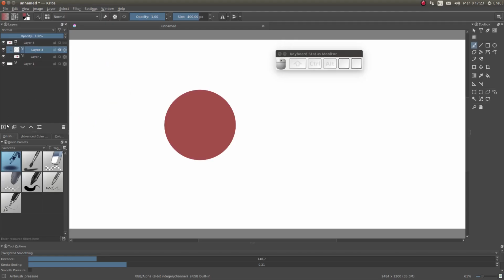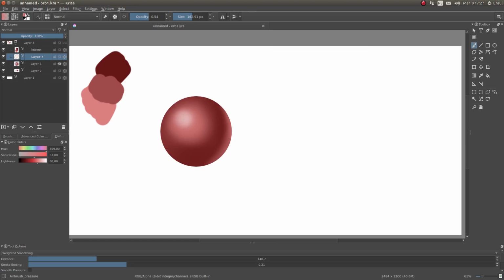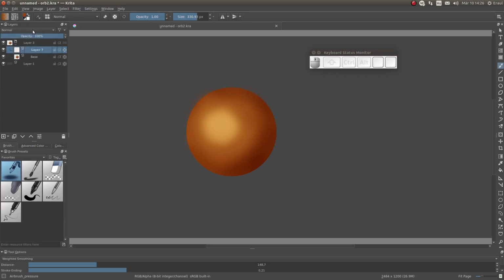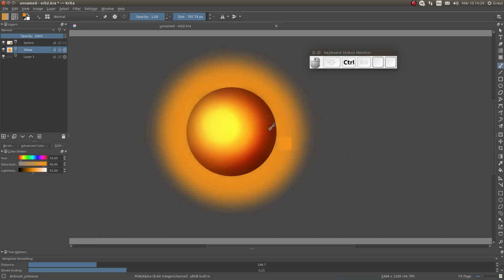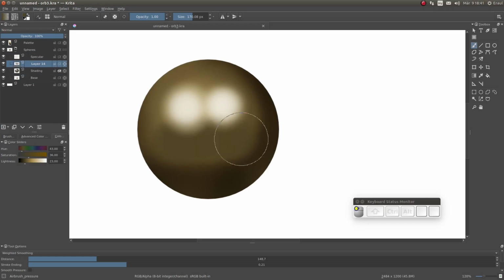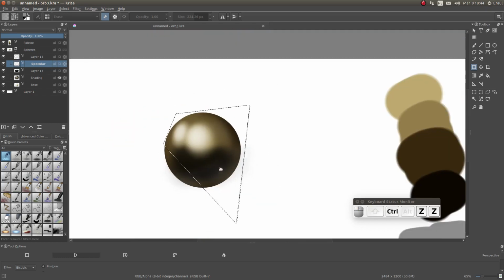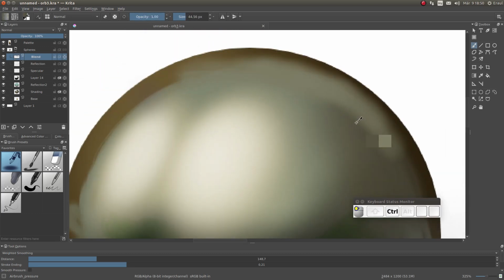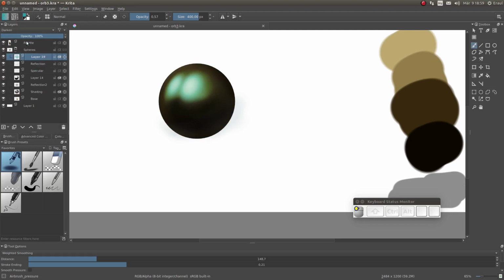Krita - Blend Modes Examples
In this video we will cover 3 examples which involve the use of blend modes:

 - Increase contrast with overlay (00:53)
 - Inner glow with color dodge (02:20)
 - Metallic sphere (05:17)